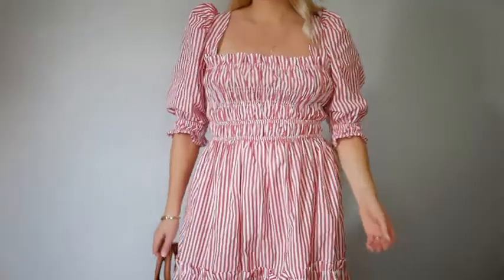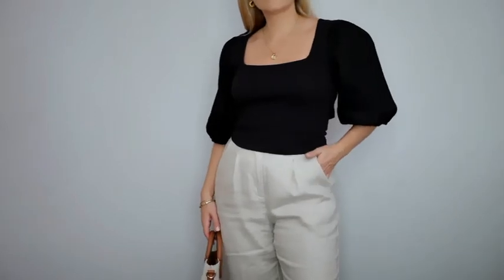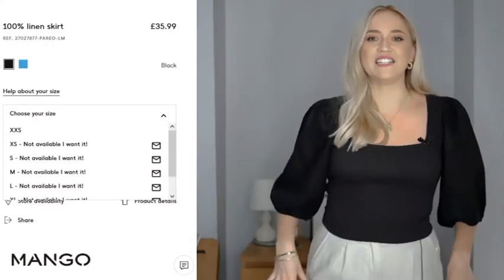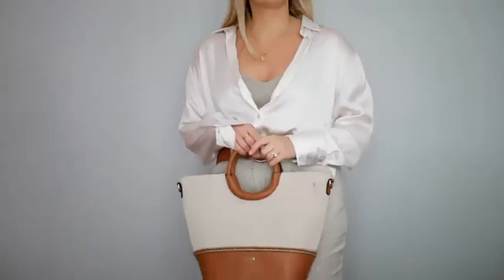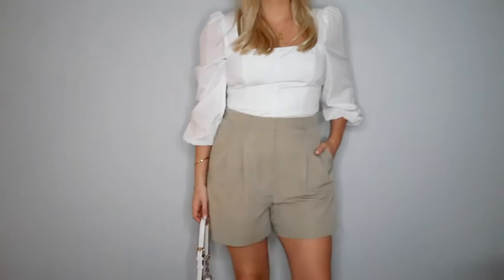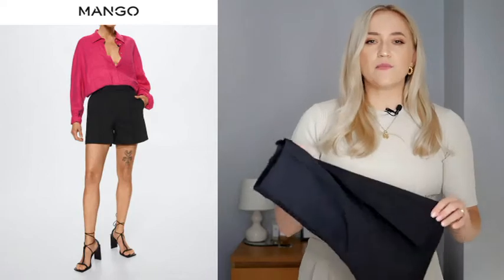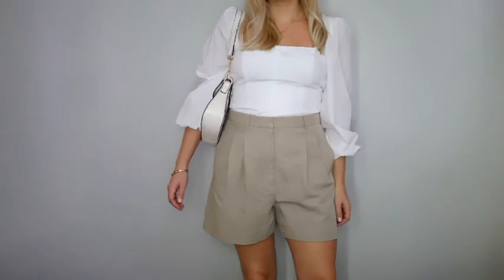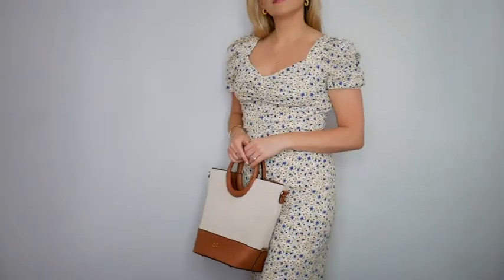SUMMER HAUL | Outfit Ideas & Wardrobe staples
Summer Outfit Ideas & Must Have Items

Forever Top
House of Fraser

MANGO
Black shorts
I'm petite (5'2) & my usual size is 10 (Medium)
As always, thanks for your support ️
Love L
MUSIC
Music Moonglow
Rio de Janeiro - Musician: EnjoyMusic - site - https.//enjoymusic.ai
I can't think - Musician: EnjoyMusic - site - https.//enjoymusic.ai

Overlay - Imotivation from Pixabay